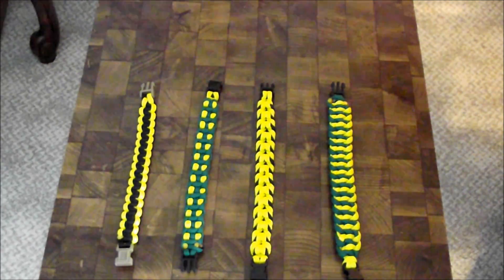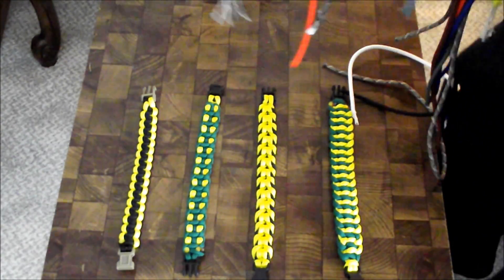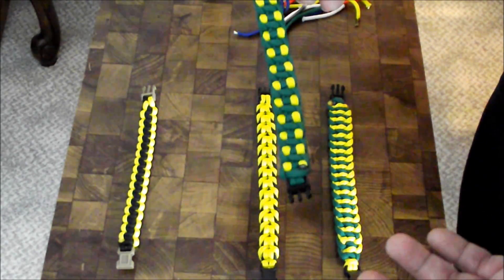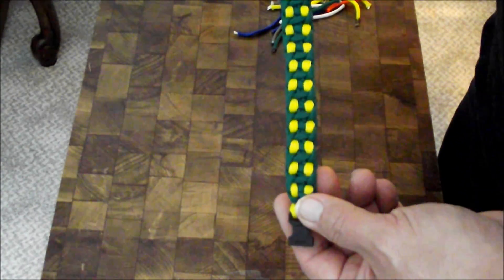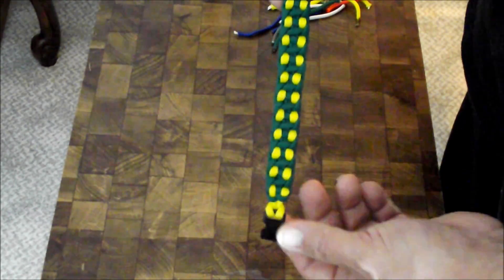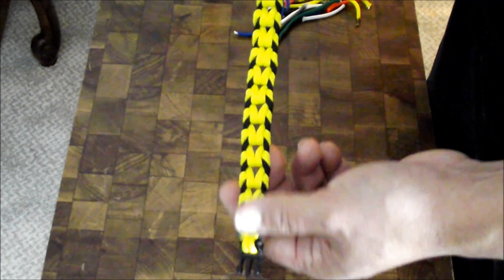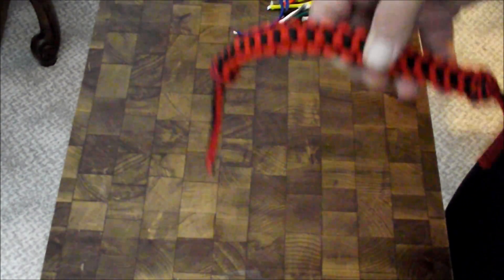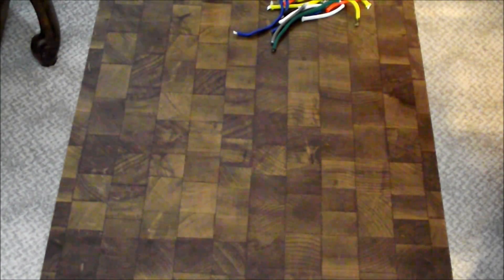Paracord bracelet math formulas_reduce your scrap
After making paracord bracelets and watching various videos, and reading comments, people have asked how much cord do they need to make a particular bracelet.
I came up with these math formulas to make the  Solomon's bar. The Caterpillar feet braid. The Oak spike sinnet, & the Tire tread bar.
These formulas are for the length of the bracelet, including the side release buckle (3/8).
Hopefully this will save you from using too much cord, which results in excessive waste.
If you want any other formulas for other types of bracelets, please suggest in the comment box below.